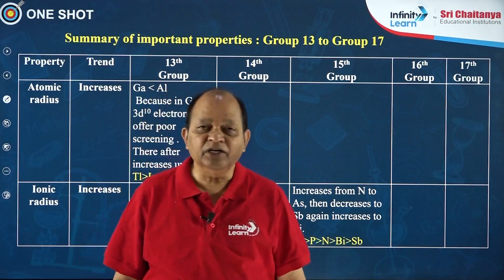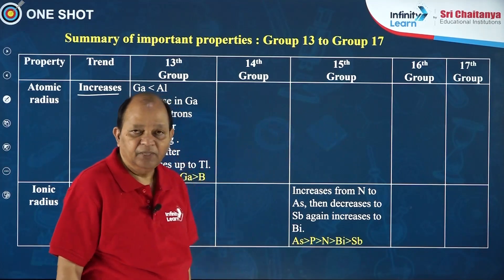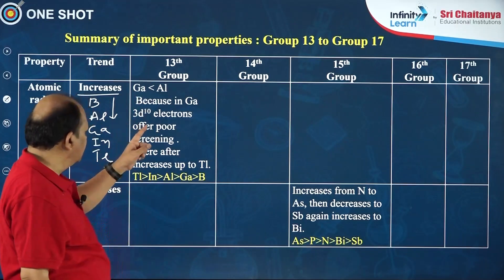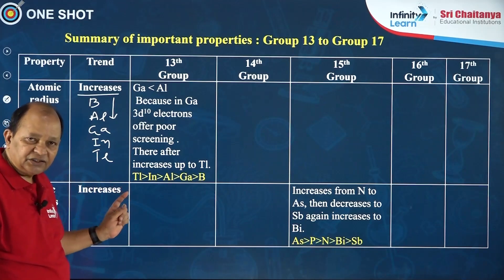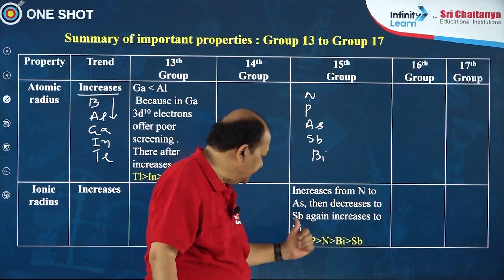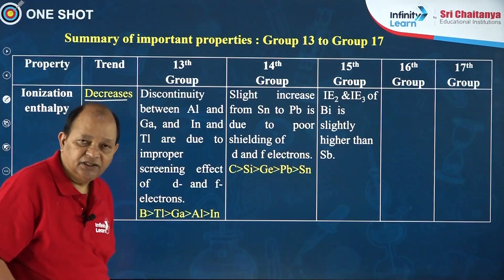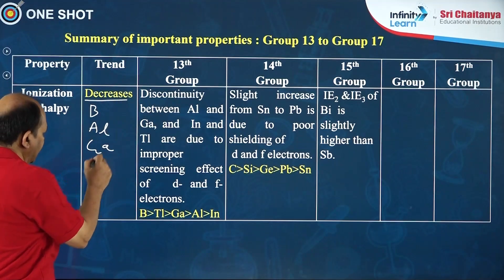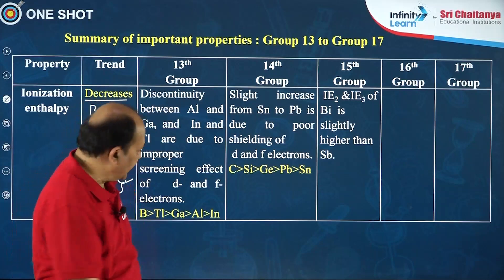Summary of important general properties of elements of groups 13 to group 17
This video gives an excellent understanding of important properties of elements of group 13 to group 17.